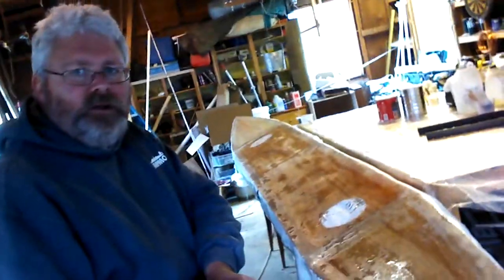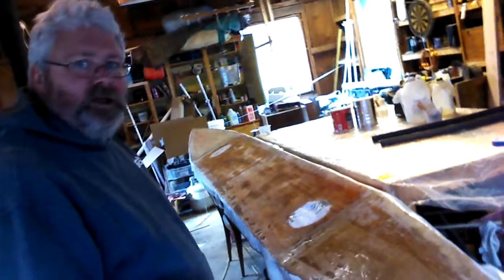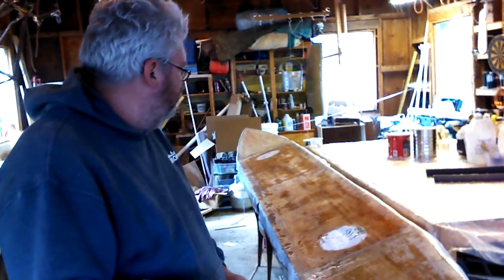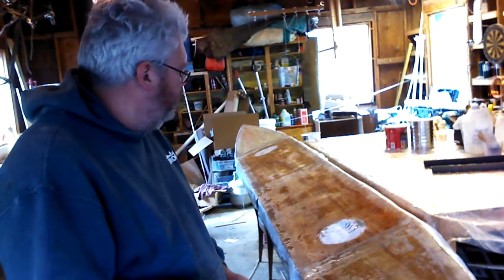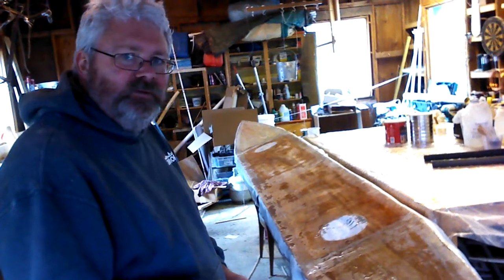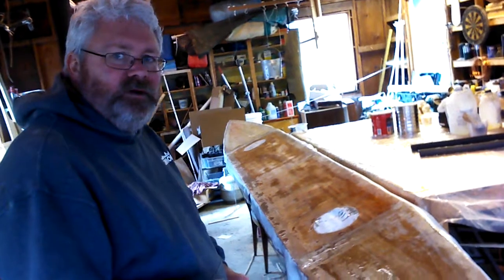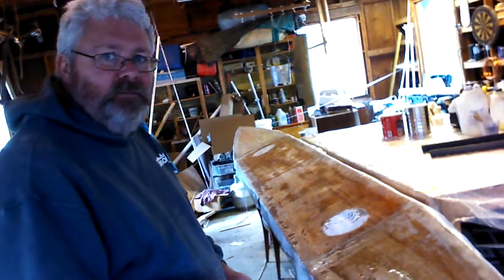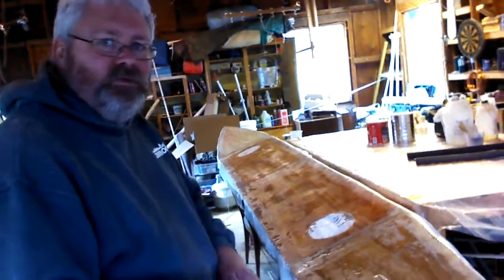Whaleback Proa - Glass and epoxy on deck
I used the following products from Raka.com to tape and glass the deck:
Style 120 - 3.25oz (T) x 50 in -Fiberglass Cloth
Biaxial 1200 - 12oz w/no mat + 45 x - 45 x 4in
The glass cloth is light but I think it will be enough.  I used a squeegee to move the epoxy around after using a brush to glop it on to the cloth.  I think the squeegee method will result in a very light covering.

The tape is relatively heavy.  I had some concerns that it would not round the 90 degree corner, which was radiused a little bit but not much.  I will report back to see if it lifts away from the hull body while curing.  The tape seems like it will be extremely strong.

The Whaleback Proa is an experiment in building a modular outrigger float for an outrigger canoe.